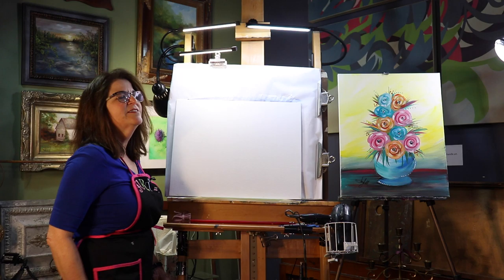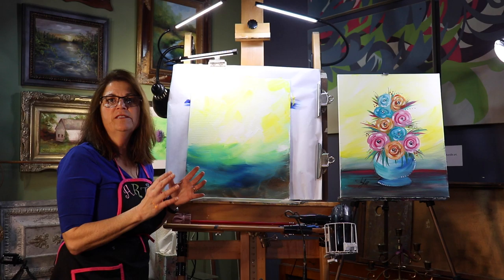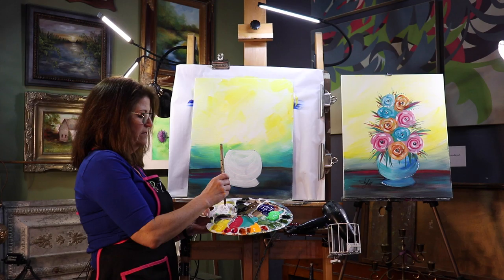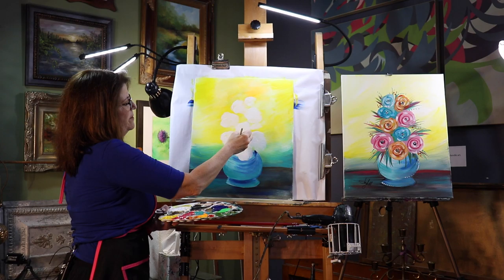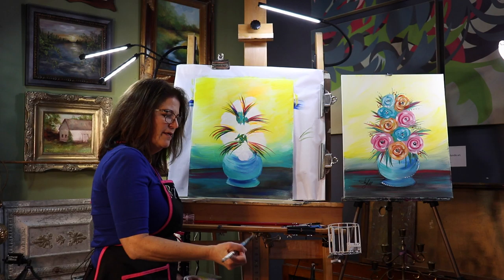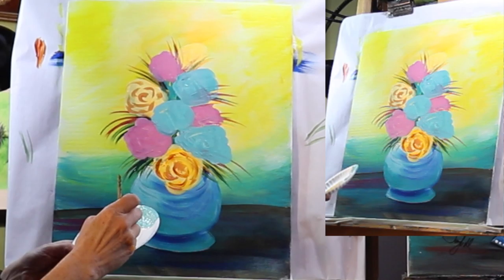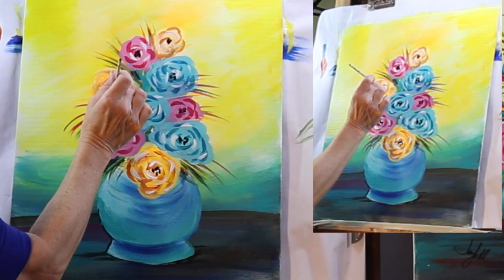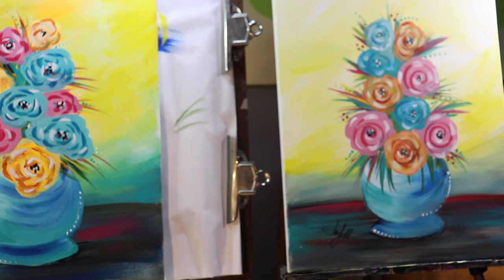Get Artzy Flower Vase Acrylic Art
Artist Jennifer Miller will teach you to step by step how to paint an abstract flower vase using acrylic paints.